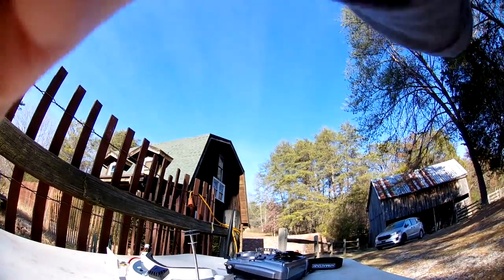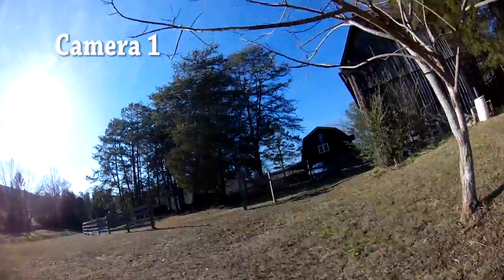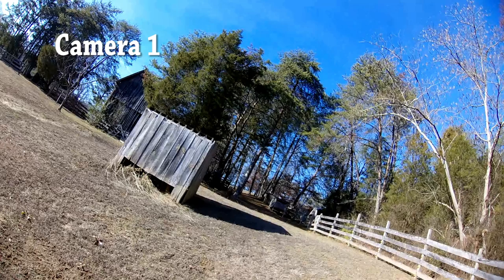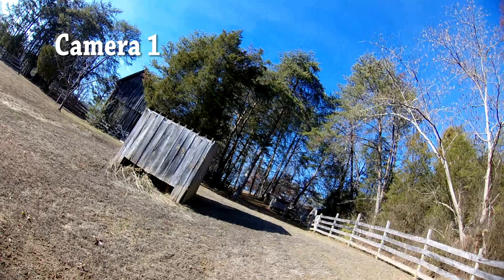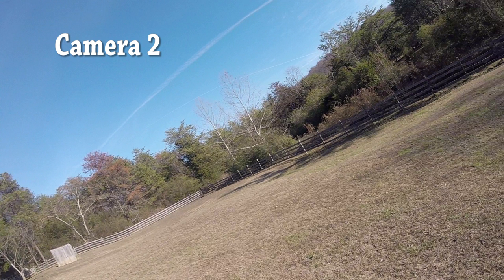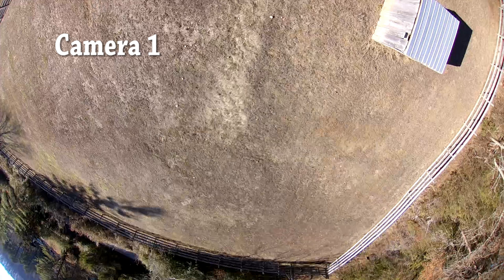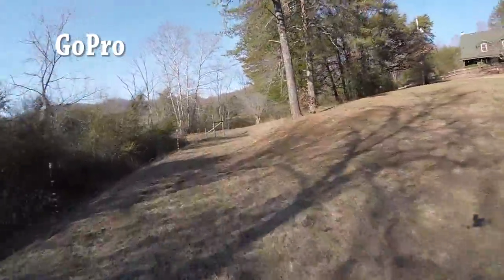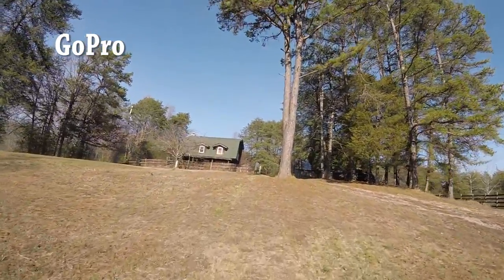GoPro Session 5 vs. RunCam 2 | VIDEO QUALITY SHOOTOUT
Can the $80 RunCam 2 even hold a candle to the video quality of the GoPro Session 5? Is the $300 Session 5 an over-priced fetish object, or does it really deliver better video quality? In this shootout, I'll show you synced footage from both cameras, without telling you which is which. You can decide for yourself.